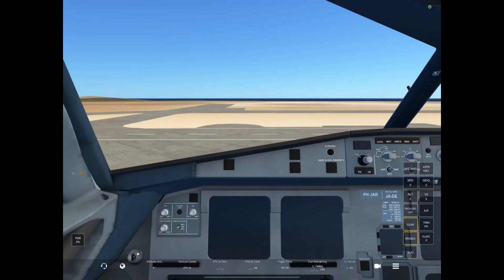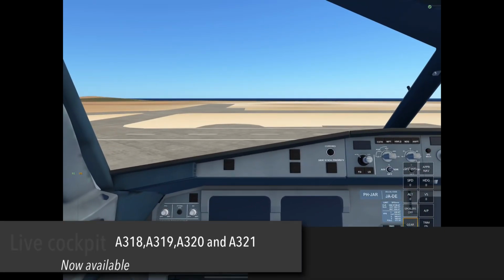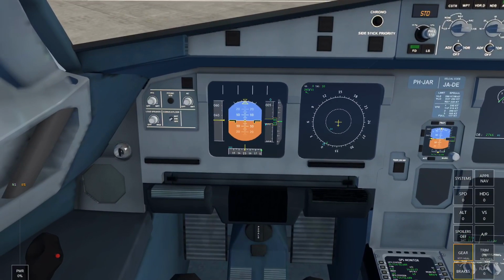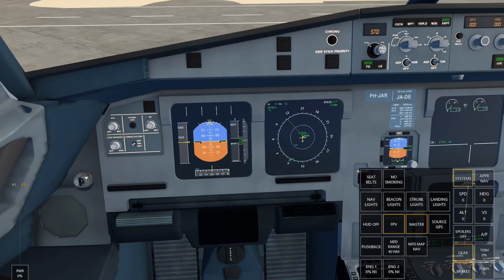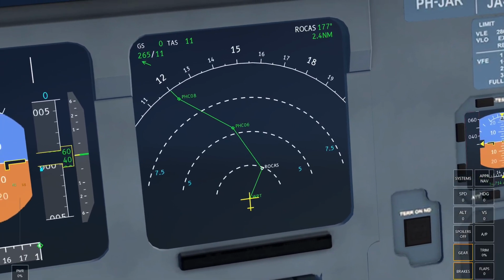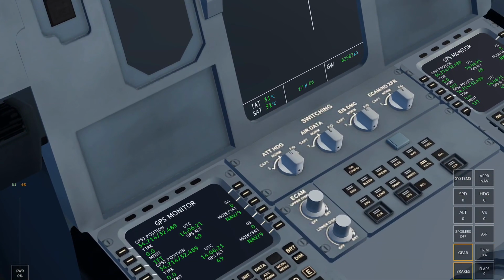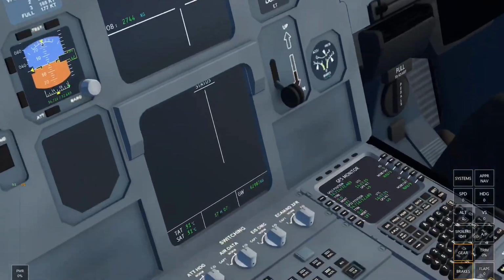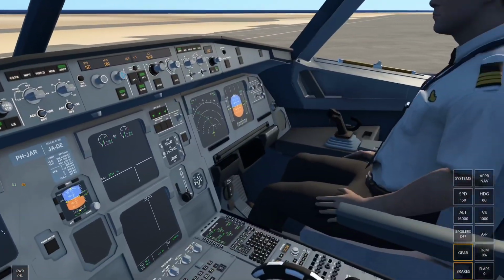infinite Flight Update 19.3/ The cockpit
hello everyone,

In this video i will demonstrate the amazing work the Devs have put on the A3xx live cockpit. I will show you all the live instruments that have been updated in the cockpit.

IFC: @Gadget_pilot